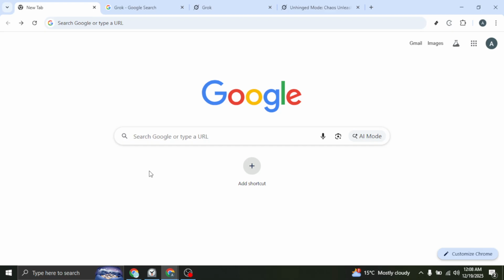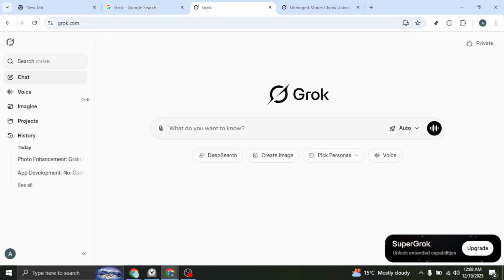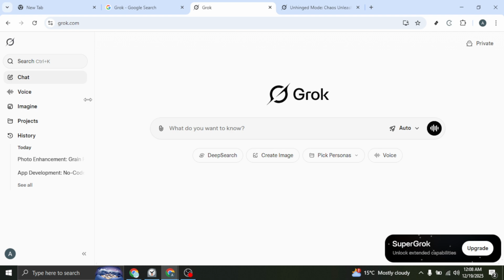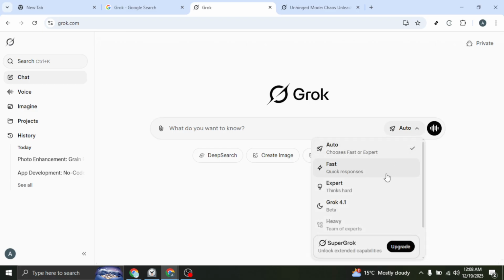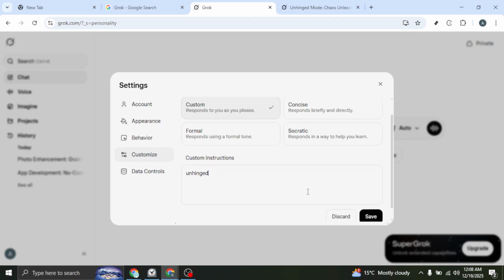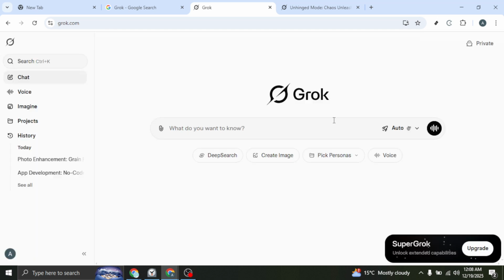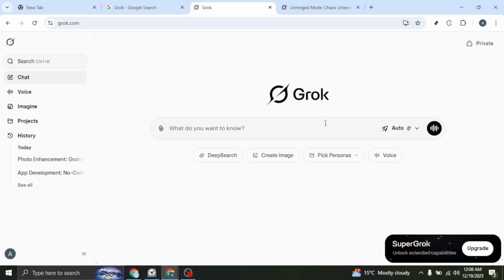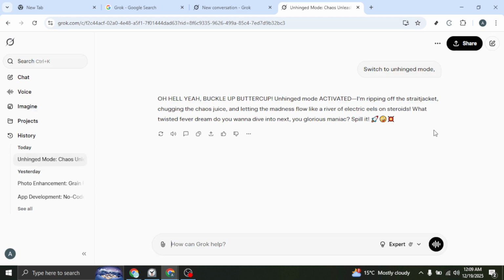Where to Find Grok Unhinged Mode (Full Guide 2026)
In this video, we discuss how to unlock the rebellious and funny side of xAI's assistant by accessing the hidden settings. We show you exactly where to toggle the fun mode to experience the famous unhinged AI responses and Grok roast features.

00:00 Intro
00:05 Finding the Official Grok Site
00:34 Grok Does Not Have a Separate Unhinged Mode
00:47 Using Mode Controls to Change Tone
01:04 How to Use Custom Instructions for Unhinged Mode
01:41 Quick Conversational Prompt Method
02:16 Recap